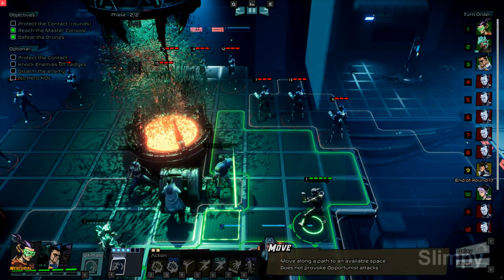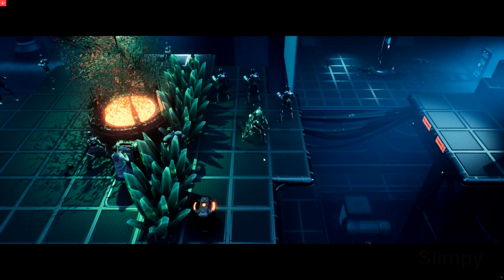CAPES REVIEW - BETTER THAN XCOM 2?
let me know if the review was helpfull for you